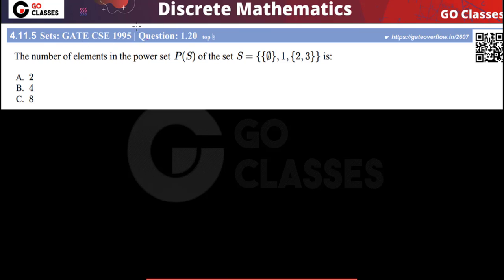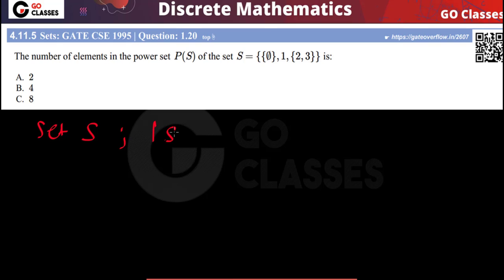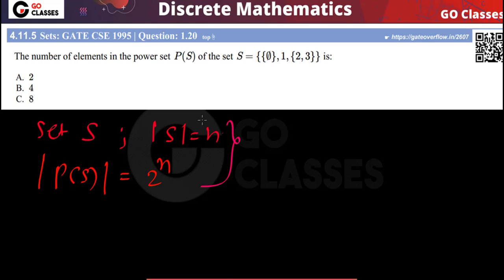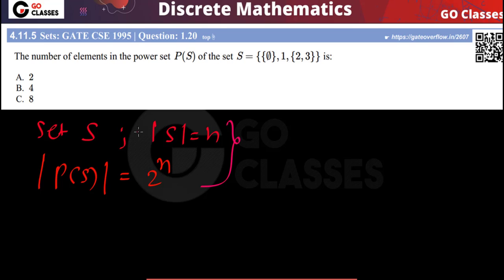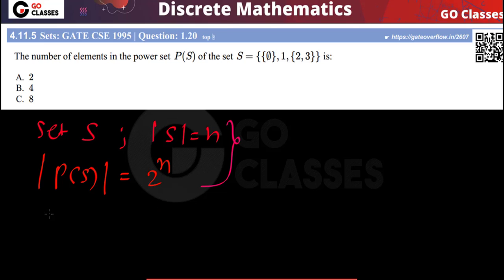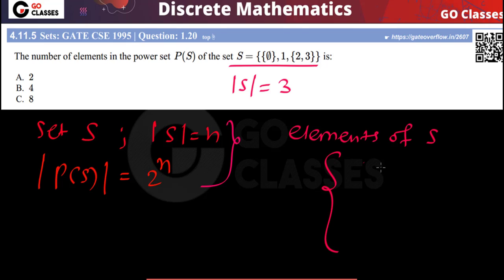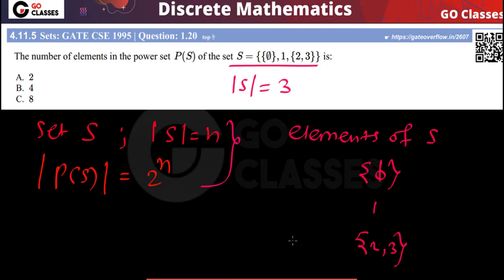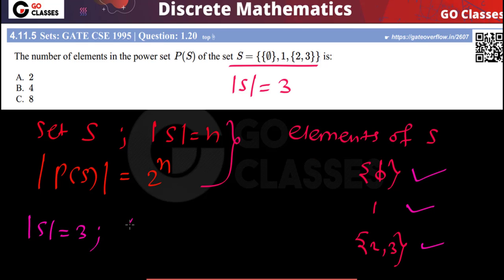GATE CSE 1995 | Question: 1.20 | Number of elements in power set of set S | Set Theory | GO Classes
GATE CSE 1995 | Question: 1.20 | Number of elements in power set of set S | Set Theory | Discrete Mathematics | GO Classes

The number of elements in the power set P(S) of the set S={{∅},1,{2,3}} is:
2, 4, 8, None of the above